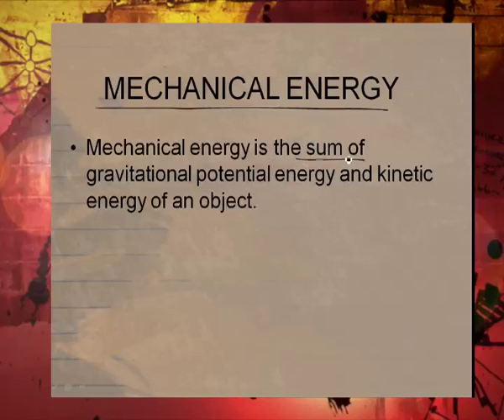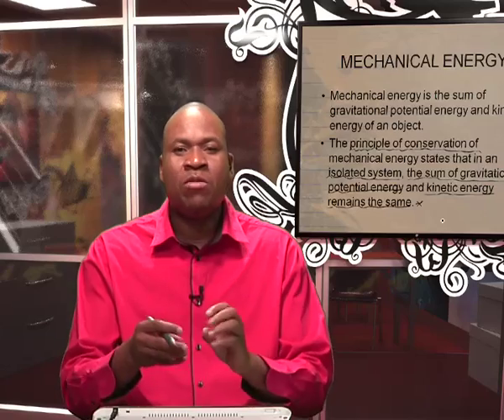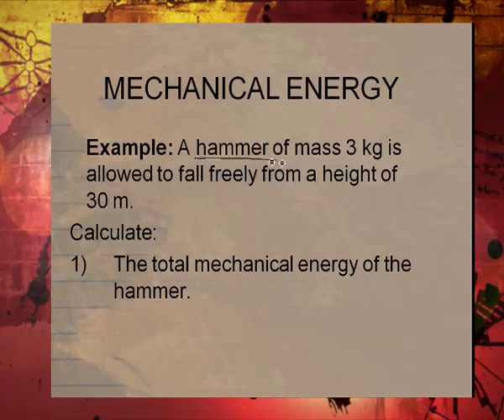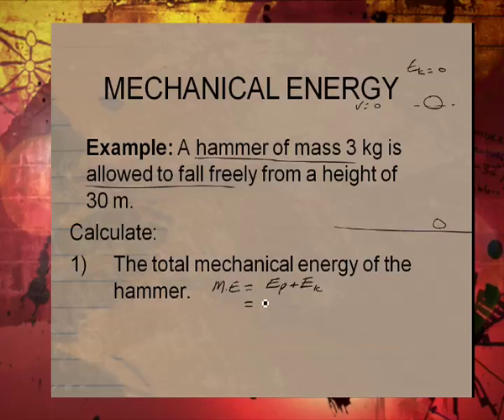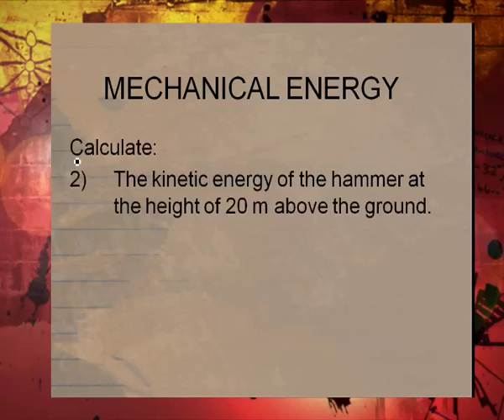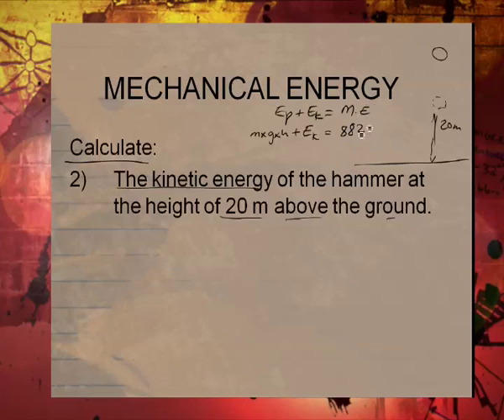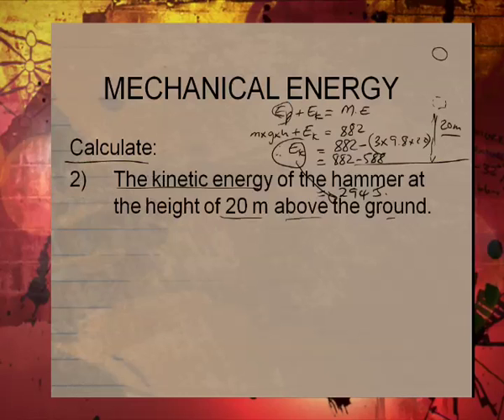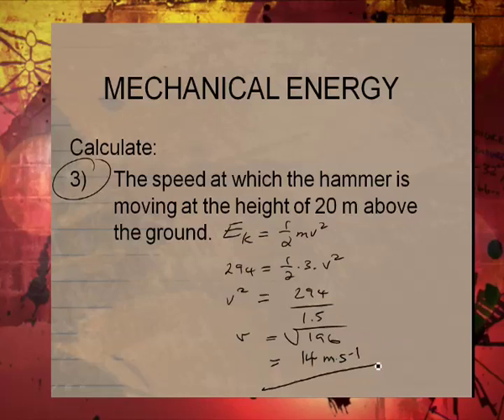PS Lesson 37 Segment 3